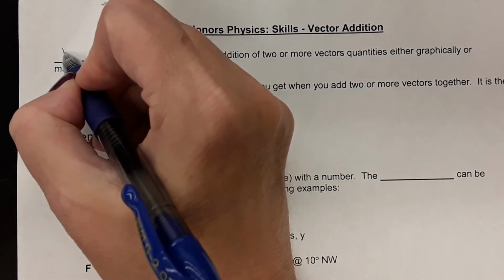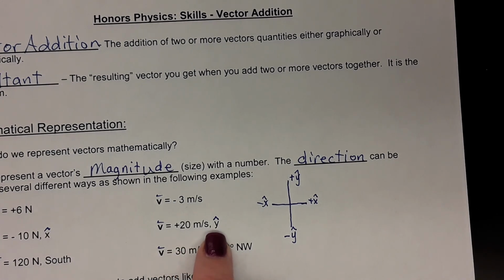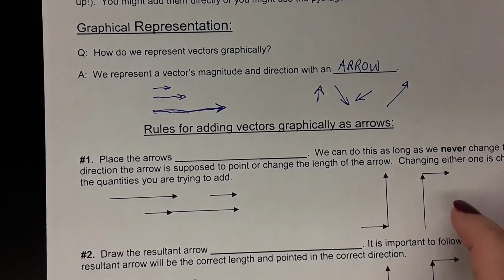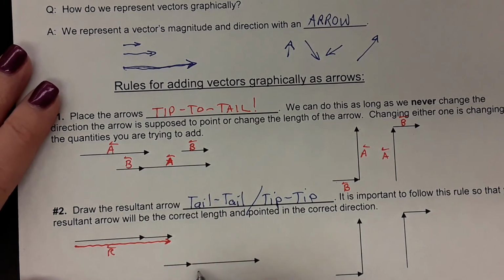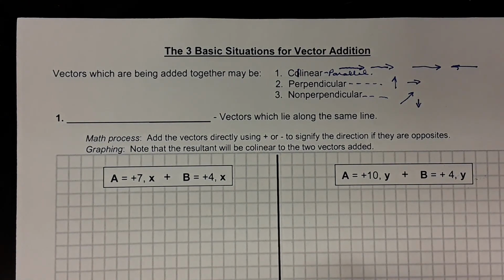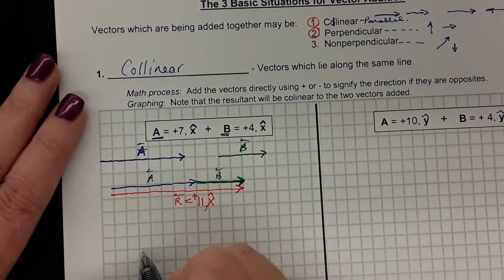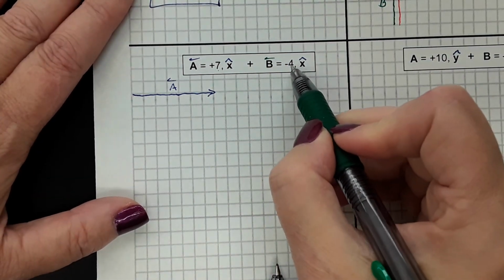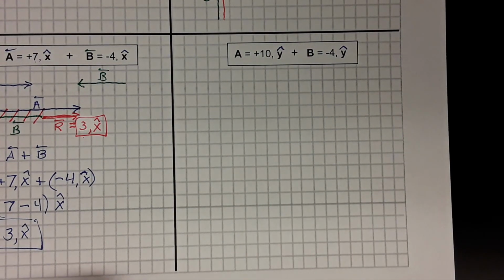HP Notes Vector Addition and Collinear Vectors